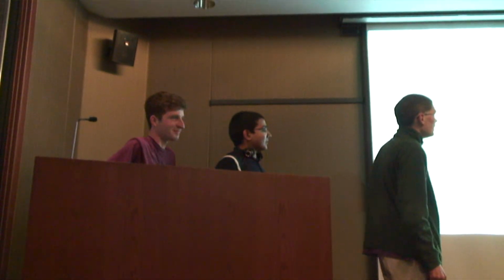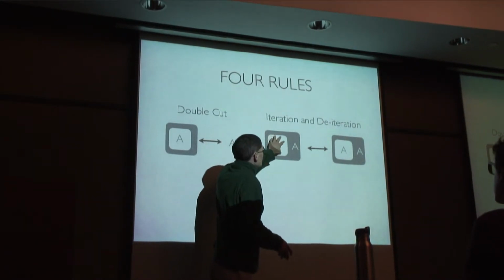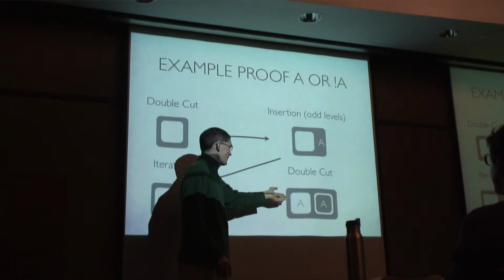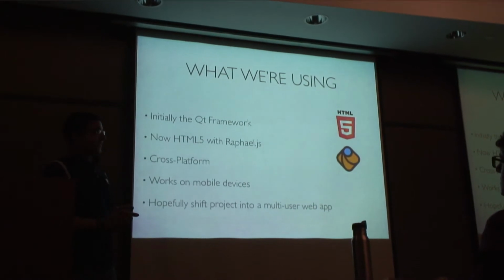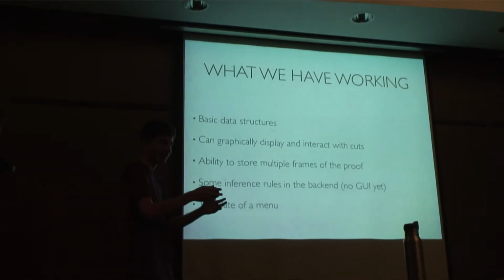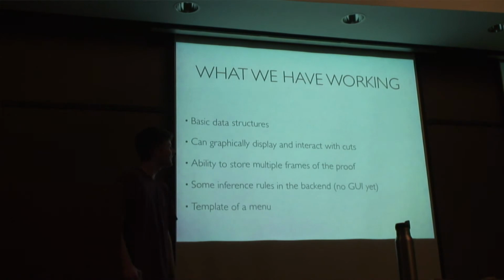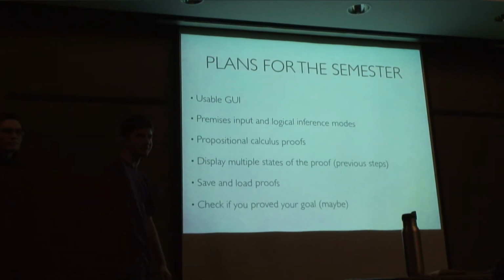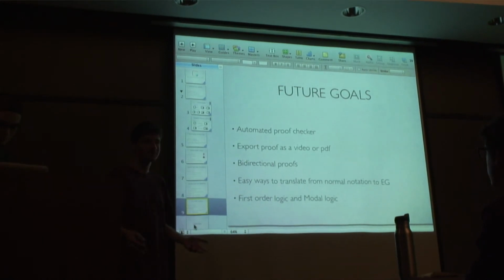RCOS Spring 2012 Week 6 Presentation 3